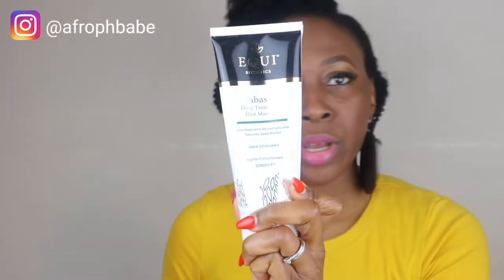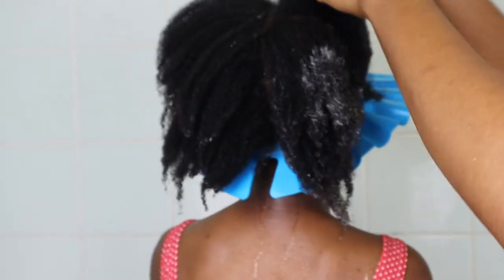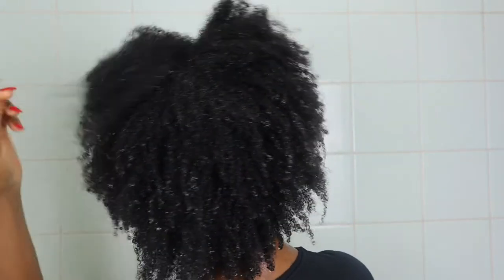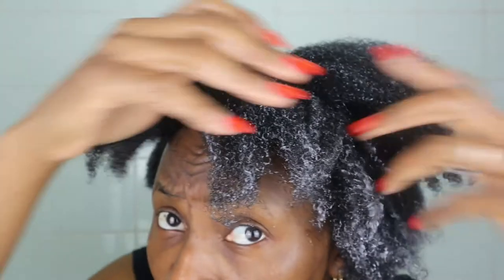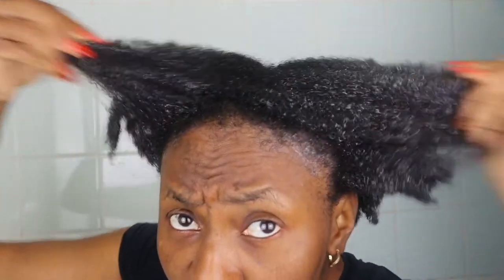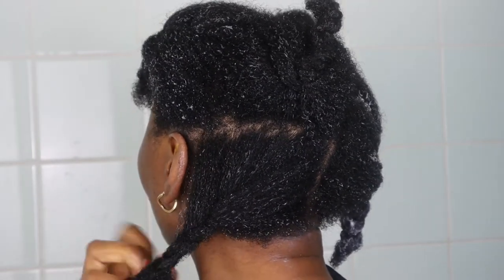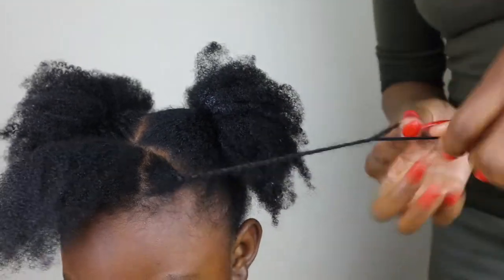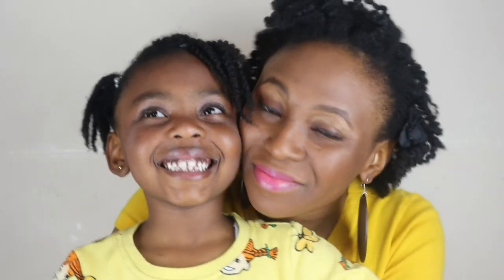Mommy Daughter Wash day routine for 4C hair using EquiBotanics Afro Hair care set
Hey Lovelies 👋 today we are going to show you our mommy-daughter wash day routine using some amazing products from EquiBotanics.

These products are highly concentrated and contain rich ingredients which are great for maintaining healthy long hair.

Products mentioned

1. Babassu Deep Treatment Hair masque

This is great for nourishing the strands from within and maintaining moisture.

I experienced my hair feel so soft and detangled easily with no breakage and minimal shedding. My daughter's hair really love the product as well

2. Marula Oil leave in conditioner

This is your LOC or LCO in one product. There is no need to layer on any other product when you use this leave in

3. Black seed Hair Elixir is a hair serum enriched with 33 potent herbs, oils and actives and two of those Ayurverdic oils are known for hair growth - Brahmi & Bringaraj

Camera used Canon EOS M6 Mark II

see my other videos here⬇️

HOW TO MAKE AN AYURVERDIC OIL WITH HERBS

HOW TO MAKE AN AYURVERDIC TEA FOR HAIR GROWTH

HOW TO PREPOO KIDS NATURAL HAIR | WASH DAY ROUTINE

HOW TO DO A PROTEIN TREATMENT ON 4C NATURAL HAIR USING APHOGEE 2 STEP AT HOME

BANTU KNOTS ON NATURAL 4C HAIR WITH TRIANGLE PARTS

HOW TO FLAT TWIST 4C NATURAL HAIR|PROTECTIVE STYLE

QUICK CROCHET STYLE ON 4C HAIR

HOW TO DO MINI BRAIDS ON 4C HAIR

QUARANTINE PROTECTIVE STYLE| JUMBO TWISTS WITH KINKY HAIR

HOW TO DO KNOTLESS BRAIDS| LOW TENSION BOX BRAIDS ON 4C HAIR

HOW TO DO SPRING TWISTS ON 4C HAIR |  3 METHODS

KNOTLESS BRAIDS TO FAUX LOCS ON 4C HAIR

HOW TO CARE FOR NATURAL HAIR IN BRAIDS

HOW TO STYLE AND ELF'S HAIR

HOW TO MOISTURISE LOW POROSITY 4C HAIR

ANNOYING SINGLE STRAND KNOTS| THE FULL GIST